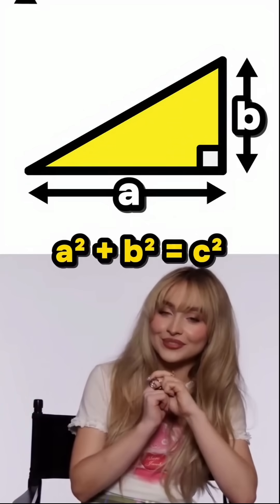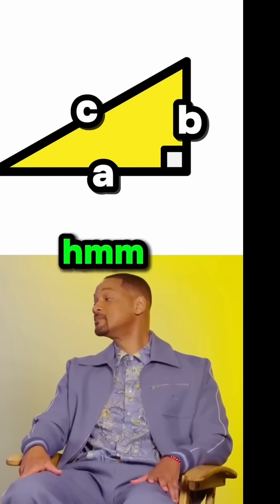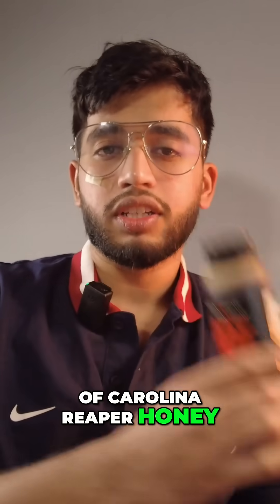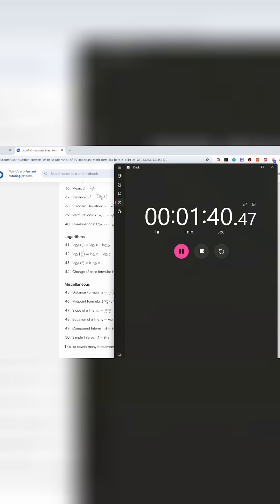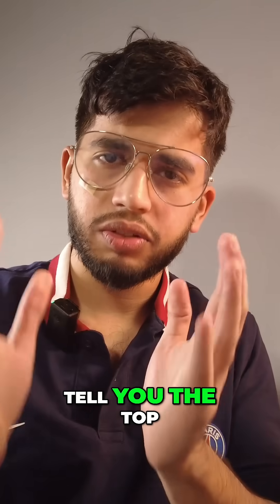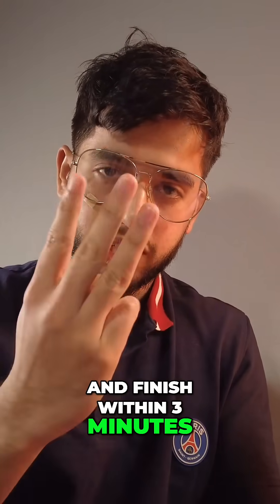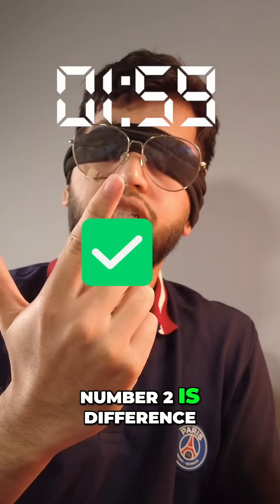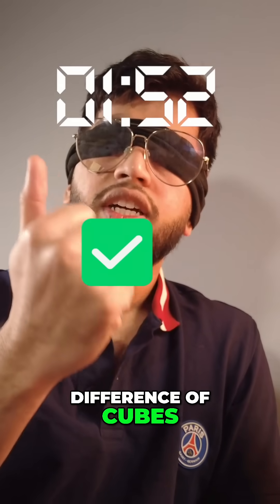Top 50 Math Formulas Challenge: Spicy Honey!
If Sabrina's into math, then so am I! I'm memorizing the top 50 math formulas and facing the Carolina Reaper honey if I fail. Wish me luck! Want to see if I survive?